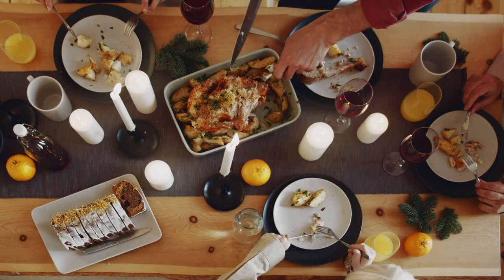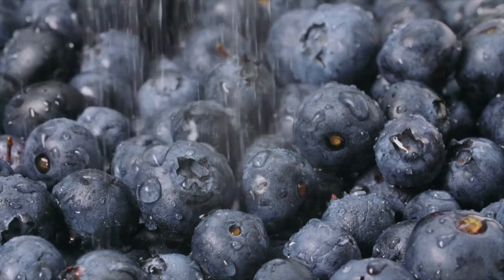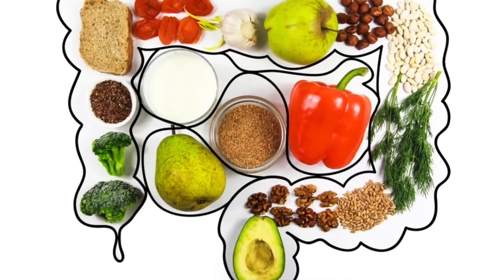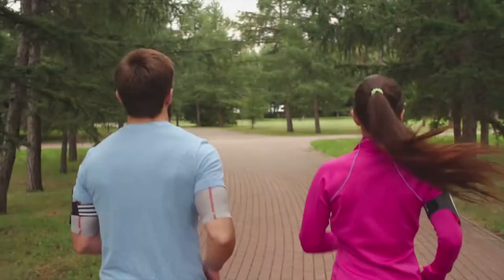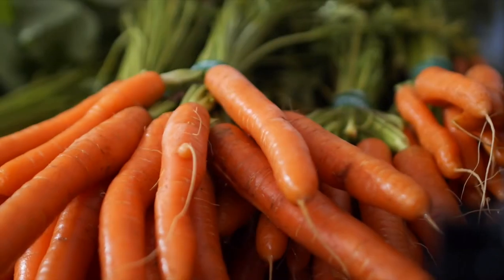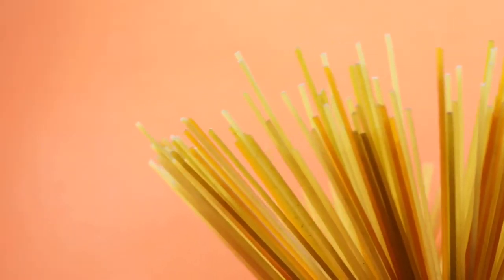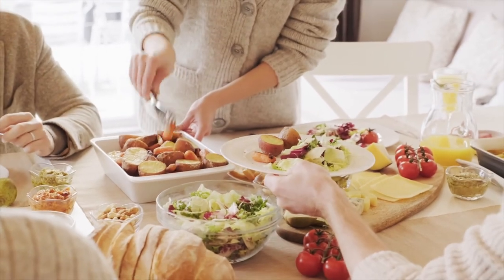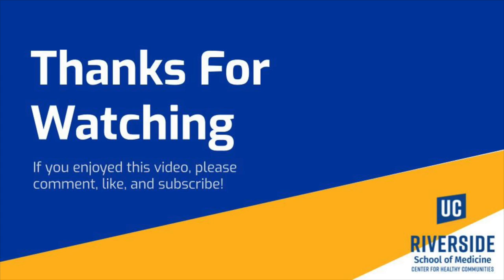It's L.I.T. - Nutrition 101: Fiber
Learn more about dietary fiber here!

Welcome to the UCR School of Medicine's Center for Healthy Communities new series, It's L.I.T! In this video we talk all fiber, the different forms of fiber and where to get sources of fiber in your food.

Featured voice: Jackie Edgemon